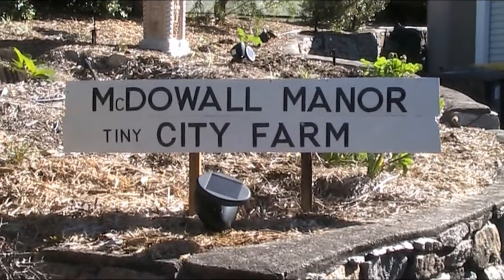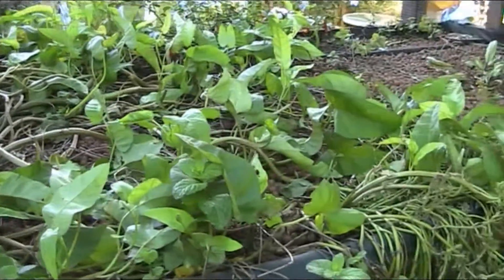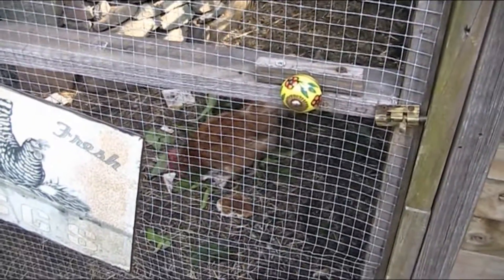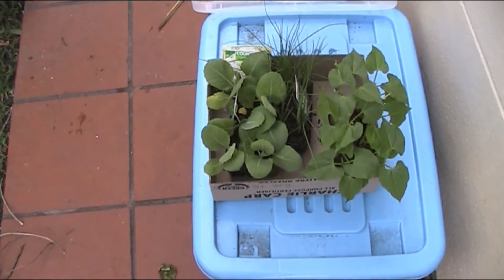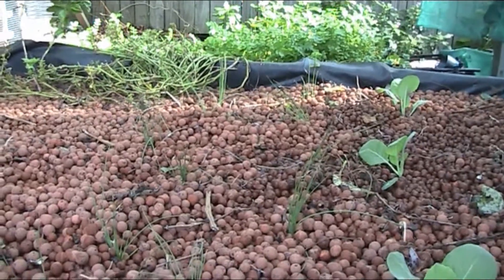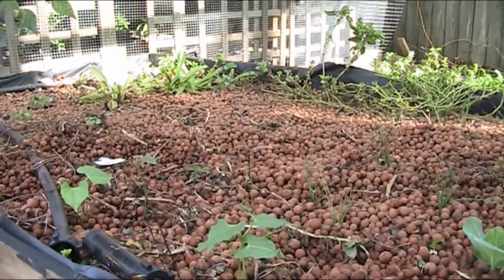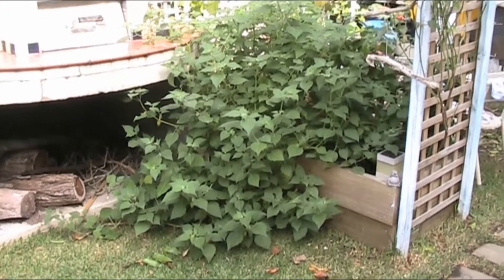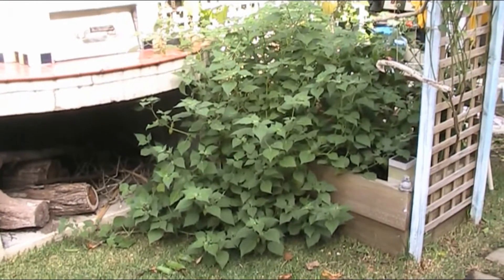Refreshing the gardens for winter 2016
It's time to renew the big aquaponics grow bed so that it is far more productive.  Part two of the pre-winter updates.